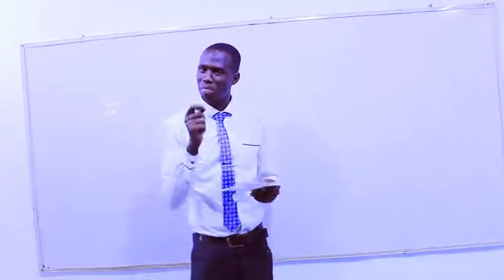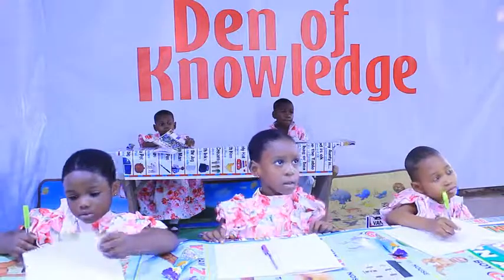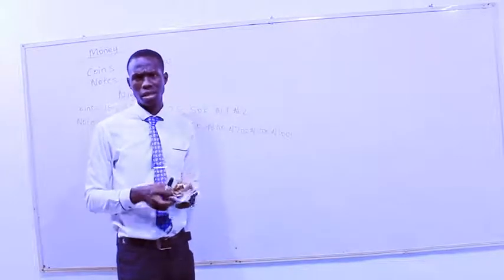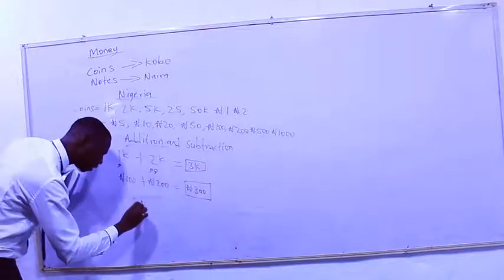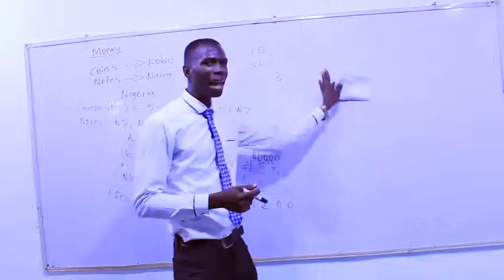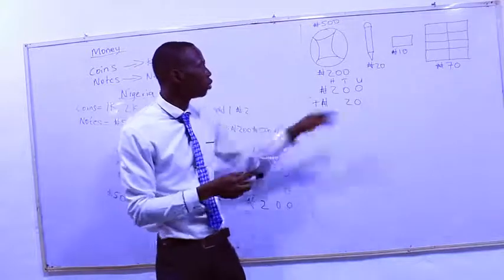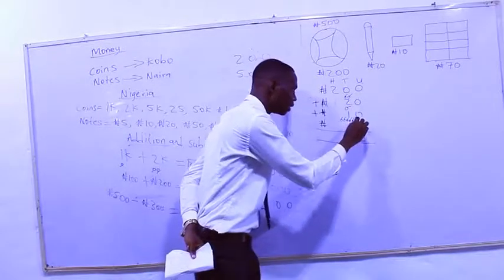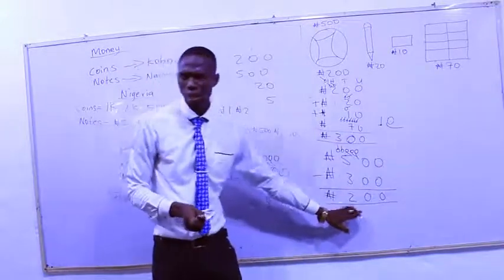Basic 1 - Mathematics (Topic: MONEY)